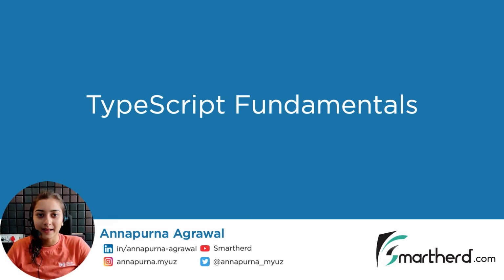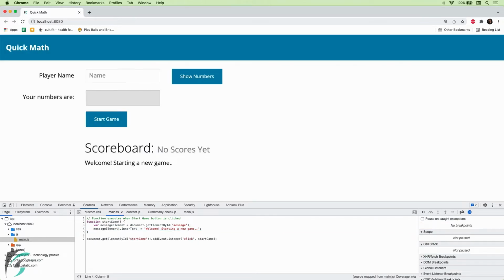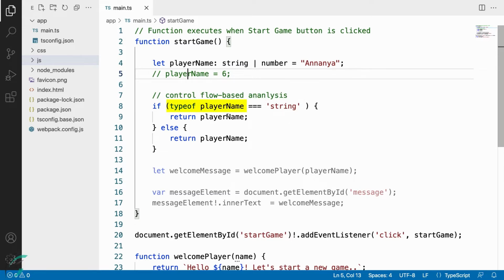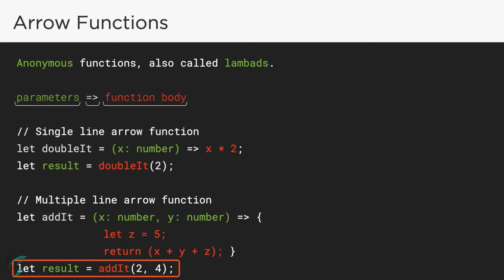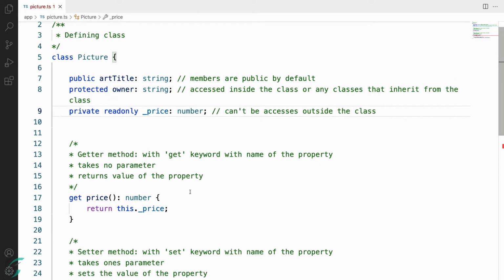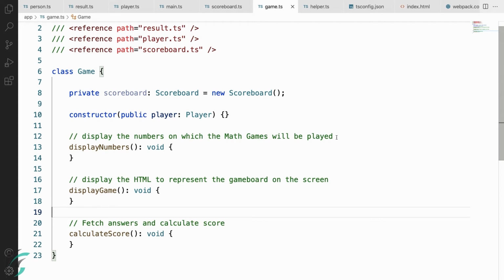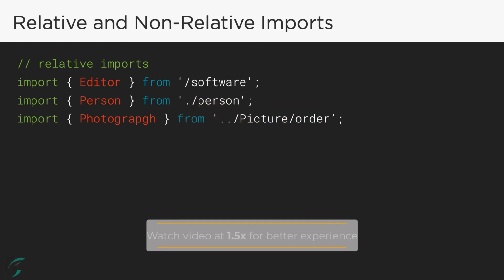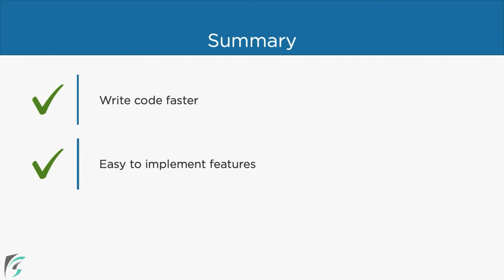TypeScript Tutorial for Beginners | Learn TypeScript for Angular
00:00 Course Introduction
01:18 TypeScript Demo Overview
04:30 Get the Full Source Code from Github
05:28 CHAPTER 1: Installing Dependencies
05:50 Installing Visual Studio Code
06:09 Project overview
08:43 Installing Node & NPM
09:49 Downloading TypeScript
10:30 Other dependencies like ts-loader, Webpack
12:15 Creating tsconfig.json file
14:05 Execute your First TypeScript Code
17:55 Configuration options in tsconfig.js file
20:40 'target', 'module', 'sourceMap',
21:20 'outDir', 'strict,' 'esModuleInterop', 'watch'
24:50 Debug TS code using Chome Developer Tool
25:40 Configuration Inheritance in TypeScript
26:10 Creating base configuration file
26:30 Creating folder-level configuration file
29:00 Configuring Webpack for TypeScript
29:25 webpack.config.js file walkthrough
32:25 Summary

33:12 CHAPTER 2: Built in Types - Overview
34:06  Built-in data types
36:34 JavaScript Hoisting
37:33 Using var, let & const to declare variables
39:00 var vs. let vs.const
40:05 Type Annotation & Type Inference | String Templates
45:20 Using String Literals
46:45 Type Annotation & Type Inference
47:40 Defining Multiple Types (Union type) Variable
49:28 Control flow based analysis
51:45 What is strictNullChecks compiler option?
53:40 Using Null and Undefined types
56:00 Type assertion
56:50 Defining variable with ‘any’ type
58:46 Summary

1:00:18 CHAPTER 3: Using Type Annotation with Functions - Overview
1:01:10 Adding Type Annotations with Function
1:03:25 —noImplicitAny compiler option
1:05:29 Default & Optional Parameters
1:14:10 What is arrow function? Lambda Function?
1:16:50 Arrow function with no parameter
1:19:27 What is a function type?
1:20:05 Defining function as a type
1:23:28 Summary

1:24:14 CHAPTER 4: Custom Types in TS | Interface & Class - overview
1:25:00 Interface vs Class
1:27:13 What is an interface? Syntax.
1:30:01 Structural type system
1:33:30 Optional Properties of Interface
01:38:47 Class in TS
01:39:49 Getter and Setter - accessor methods
01:41:46 01:54:15 Readonly property specifier
01:42:50 Hard Private & Soft Private fields
01:45:50 Class Extending class
01:47:50 Class Implementing Interface
01:49:05 Static Members
01:51:02 Understanding Constructors
01:52:29 super() constructors
01:59:50 Use triple-slash directive
02:02:10 Using ‘outFile’ compiler configuration option
02:16:51 Summary

02:17:42  CHAPTER 5: Modules in Typescript - Overview
02:20:00 Supporting Technologies to Implement Modules
02:21:15 Importing & Exporting Modules
02:22:35 ‘export’ statement
02:23:43 Importing a module
02:32:41 Relative import vs. non-relative imports
02:34:15 Module Resolution Strategies
02:34:50 CLASSIC vs. NODE  Relative & Non relative moduleResolution option
02:40:32 How does TS find a module - Trace Resolution Demo
02:45:25 Using baseUrl
02:47:05 Configuring Module Bundler - webpack
02:49:30 Summary

02:50:42 CHAPTER 6: Type Declaration files
02:52:28 DefinitelyTyped Github Repository
02:58:22 Summary